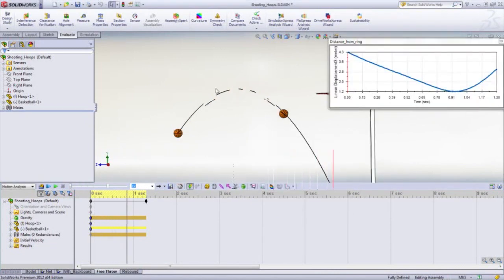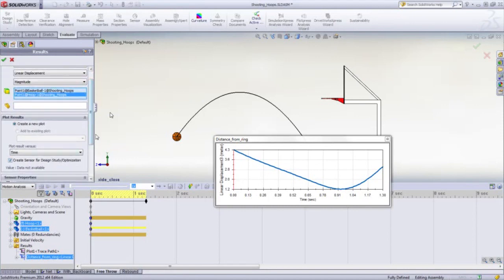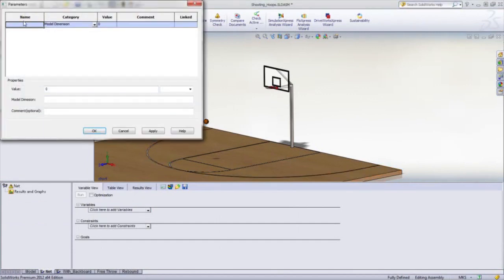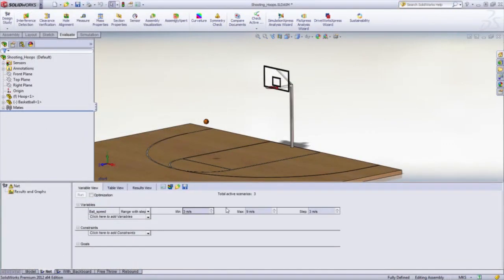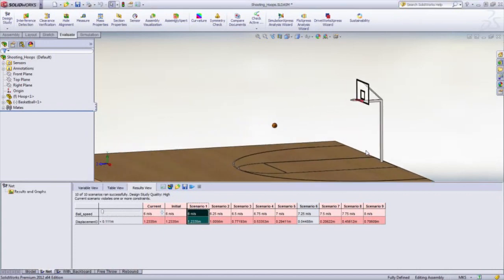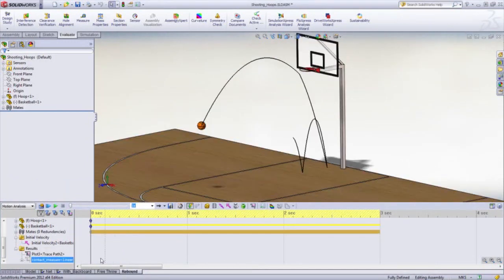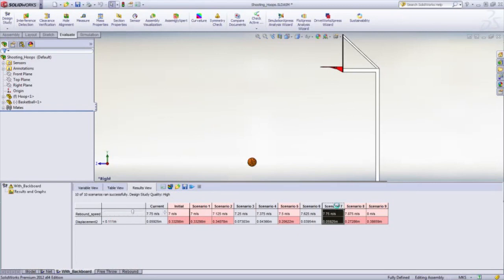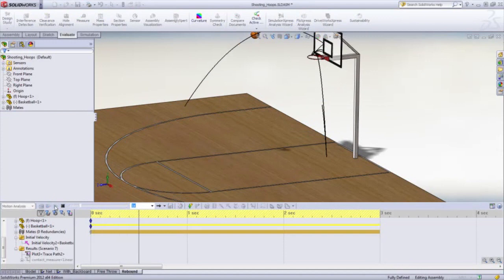Motion Optimization in SolidWorks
In this video Alex Arevalo demonstrates how a design study in SolidWorks Motion can be used to determine the required speed of an object to obtain a required goal. SolidWorks Motion is the most popular virtual prototyping tool for SolidWorks, it lets you make sure your designs will work before you build it. SolidWorks Motion enables engineers to size motors/actuators, determine power consumption, layout linkages, develop cams, understand gear drives, size springs/dampers, and determine how contacting parts behave.